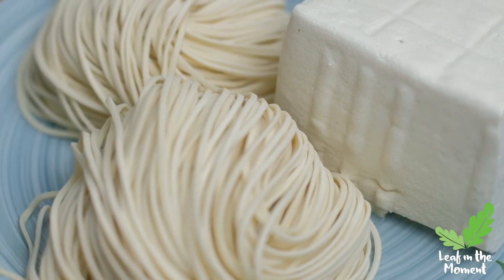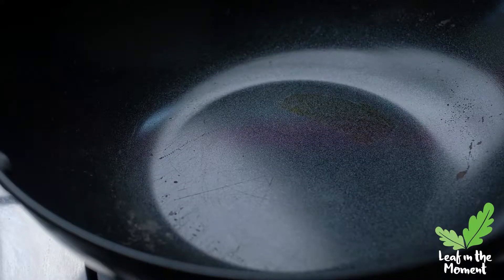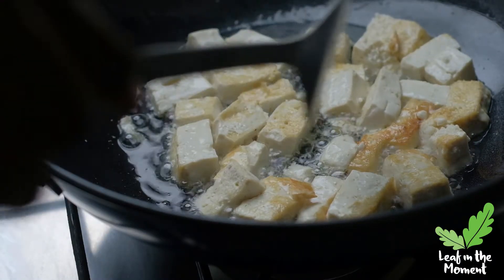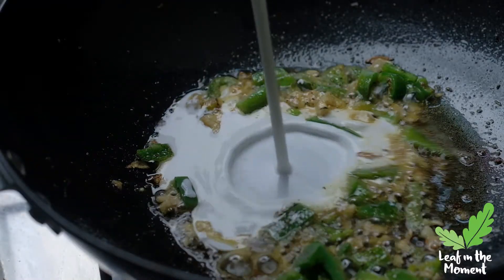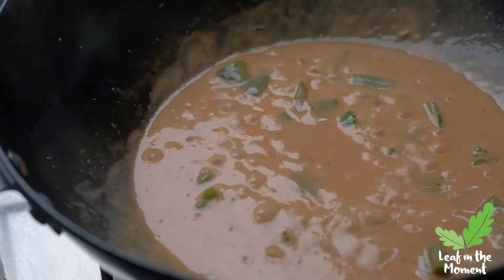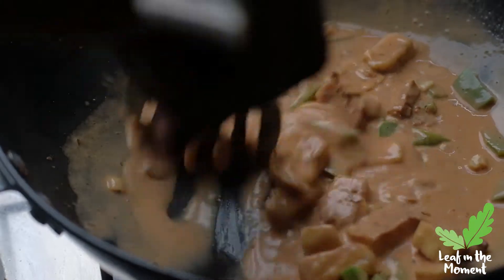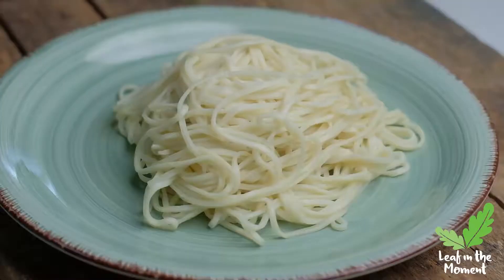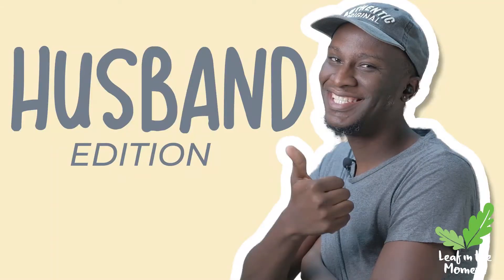Vegan | Budget meal | Tofu and Noodles | Husband edition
Here is a delicious budget meal you can try out. Hope you enjoy watching it as much as we enjoyed making it.

Rron.